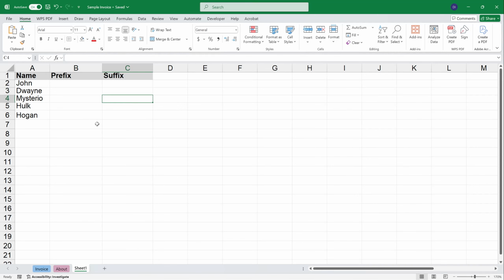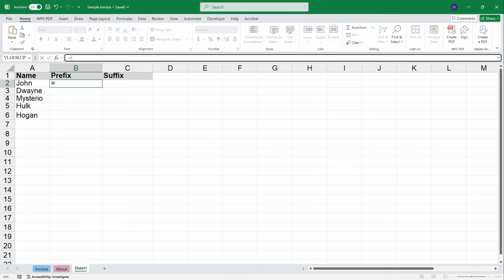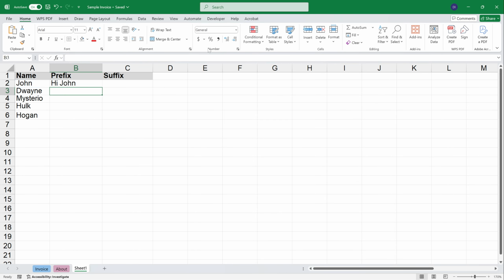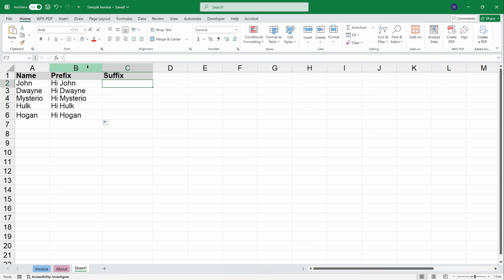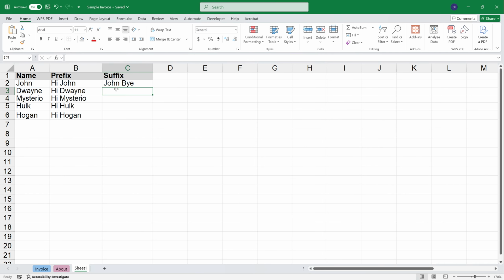How to Add Prefix and Suffix in Microsoft Excel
In this video tutorial you will learn how to add Prefix and Suffix in Microsoft Excel!